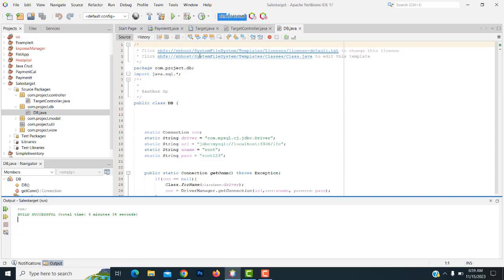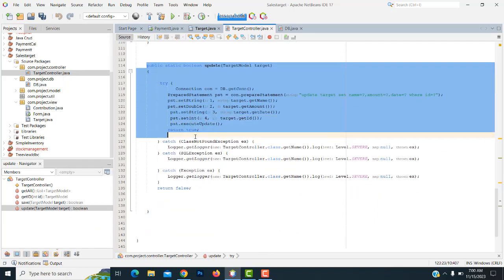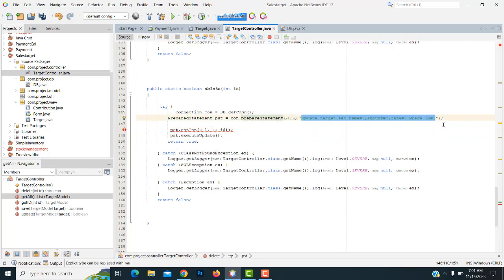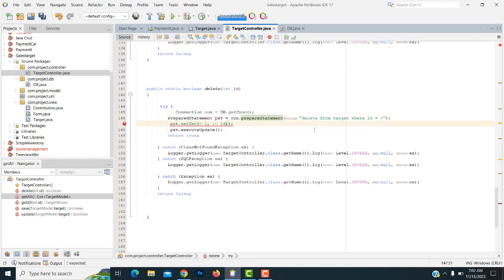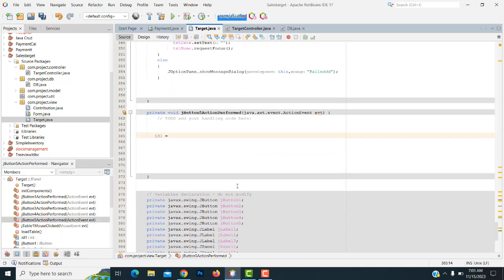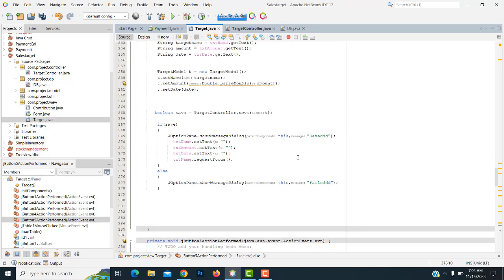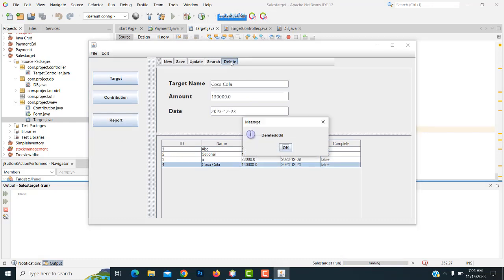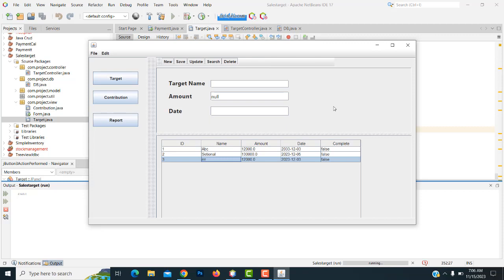Sales Target Project OOP MVC in Java Part 9